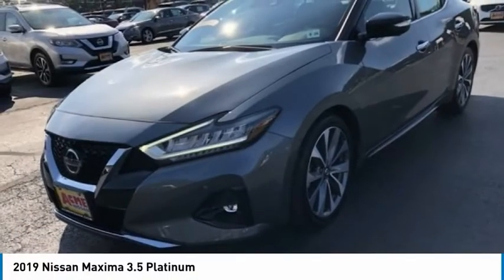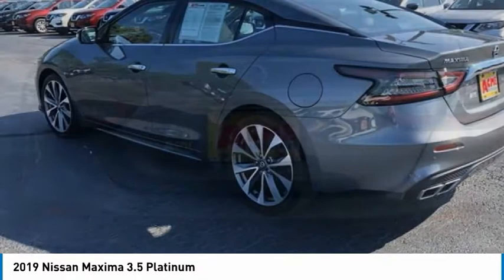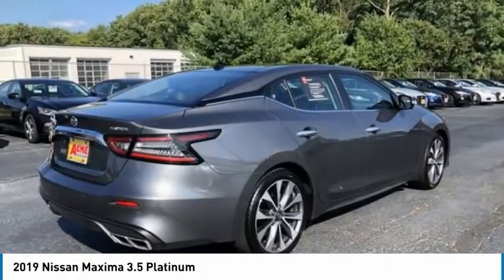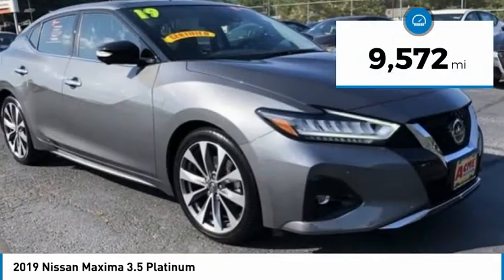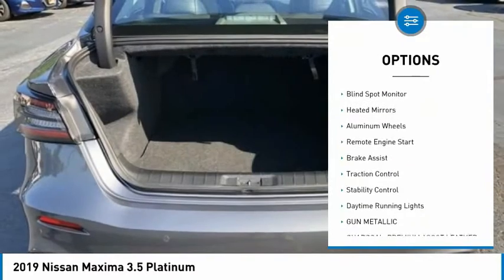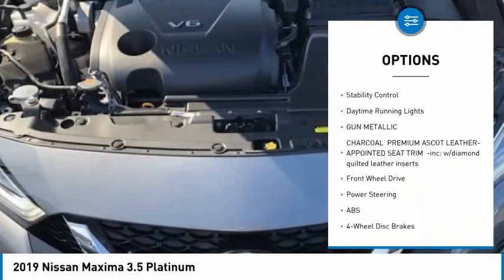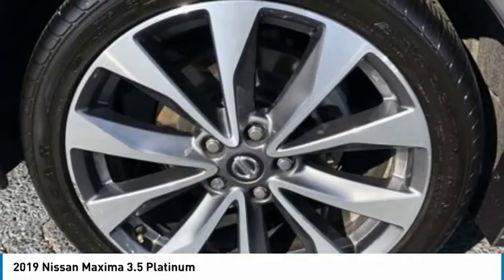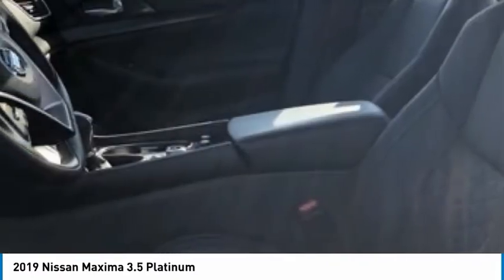2019 Nissan Maxima 8938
2019 Nissan Maxima 3.5 Platinum

NISSAN CERTIFIED.At Acme Nissan we want you to know that all our vehicles are priced at a competitive value position to the market. We use an independent 3rd party software to research internet listings on all vehicles in the market so we can ensure that our prices are the most competitive out there. We do this simply so people choose us when they start searching for their next car.2019 Nissan Maxima Platinum Certified. CARFAX One-Owner. Clean CARFAX. Odometer is 9870 miles below market average! 20/30 City/Highway MPG3 Years of Basic Scheduled Maintenance Includes 6 Oil Services and 6 Tire Rotations in the first 36 months of ownership. Valid on new and preowned Nissan vehicles only. All services to be performed at Acme Nissan. Excludes diesel engines. No Cash Value. Dealership employees ineligible. NJ residents only.